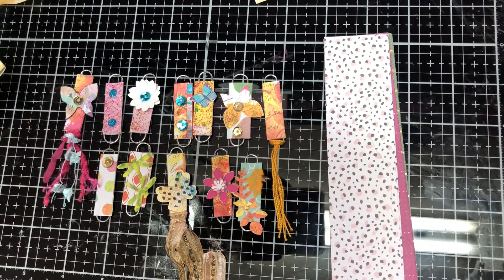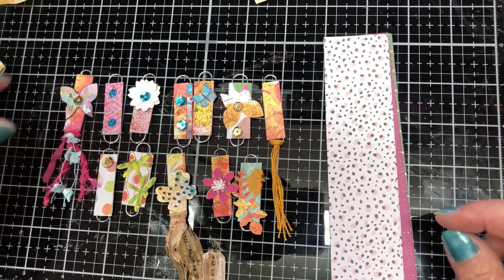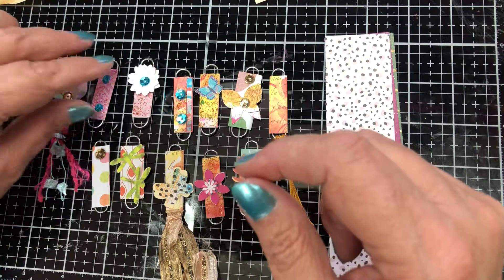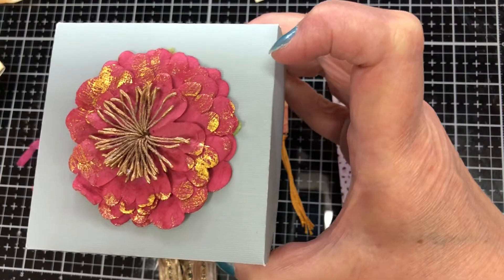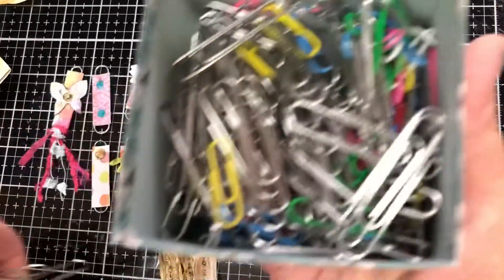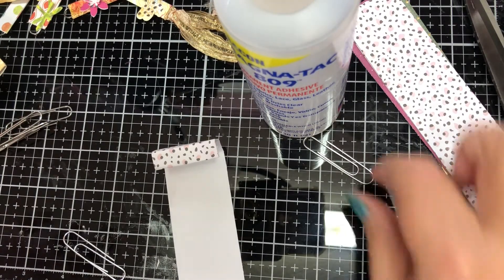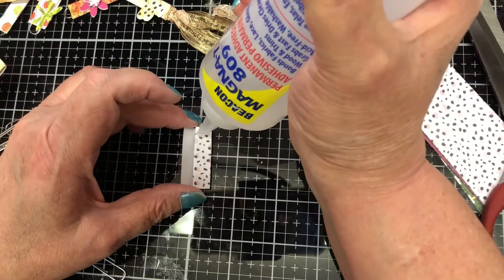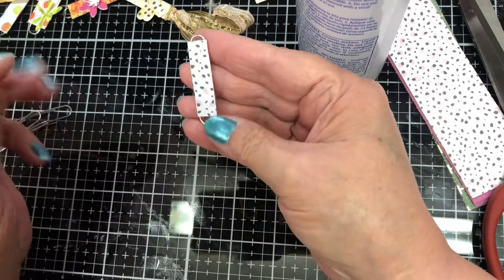Let’s make decorative paperclips!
Join me in making pretty little functional paperclips to brighten your day.  Use them in your office, put them in your Bibles and planners, and let them make you smile!